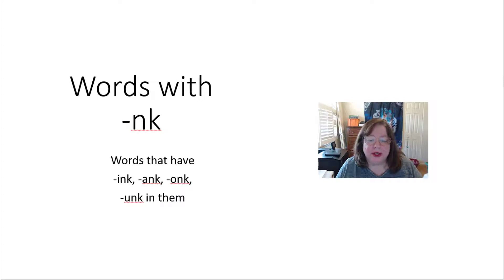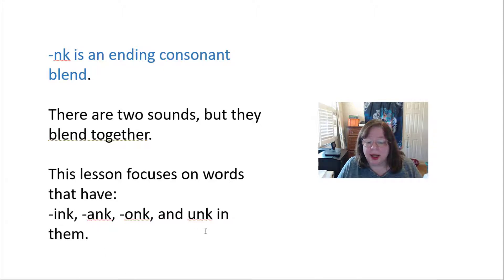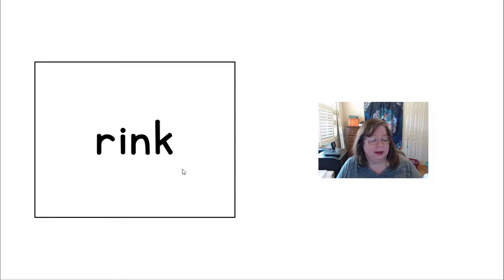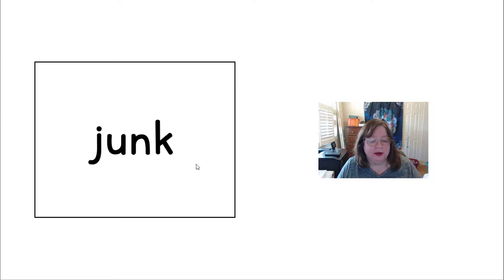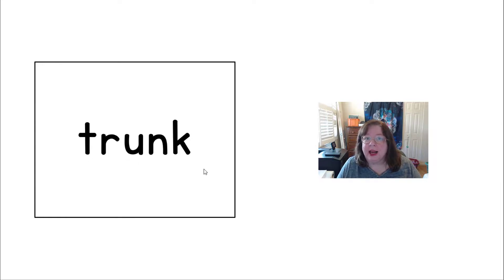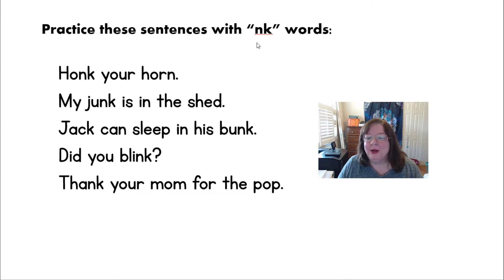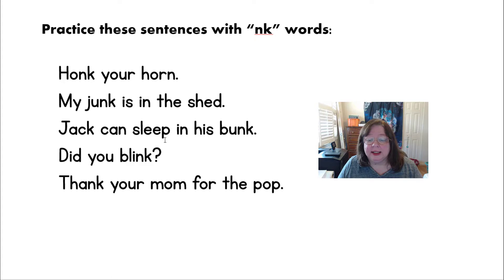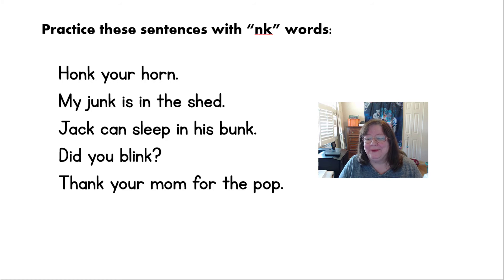Words with -nk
Practice words with -ink, -ank, -onk, and -unk with me.